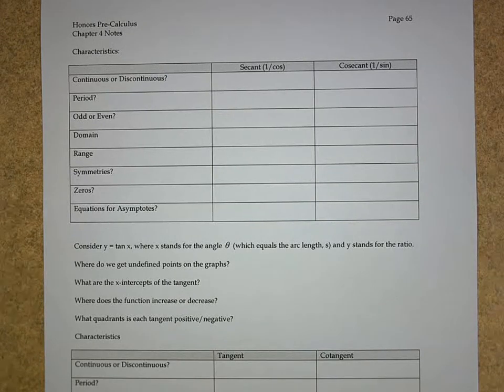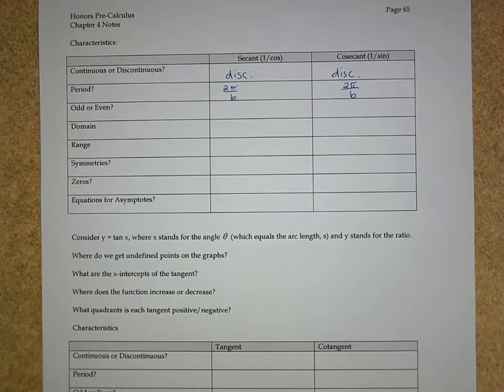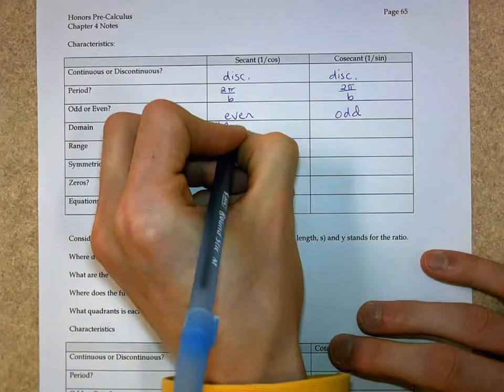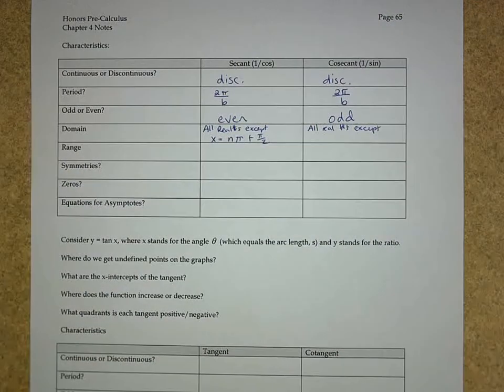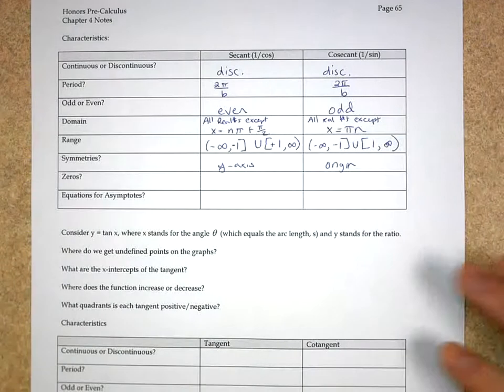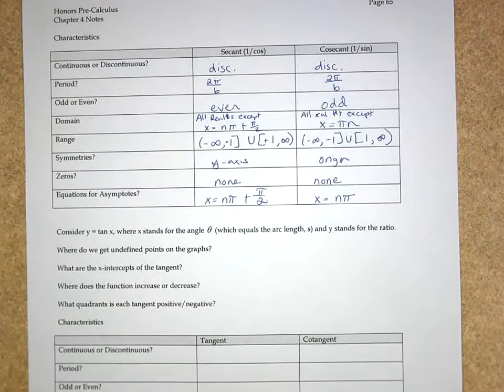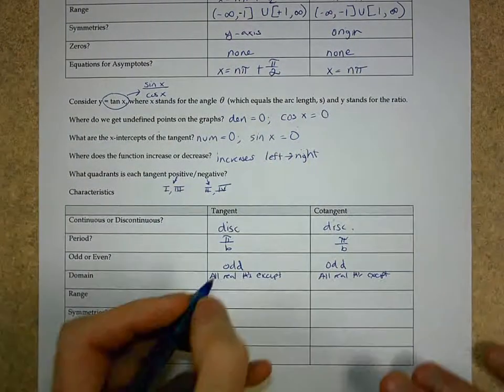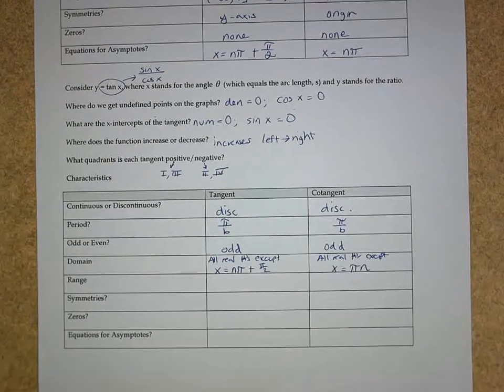Advanced Pre-Calculus Section 4.6 (Notes Page 65)